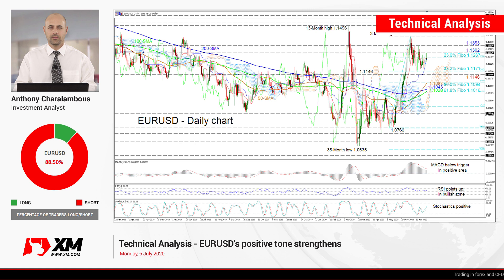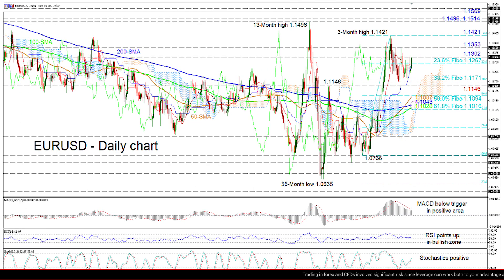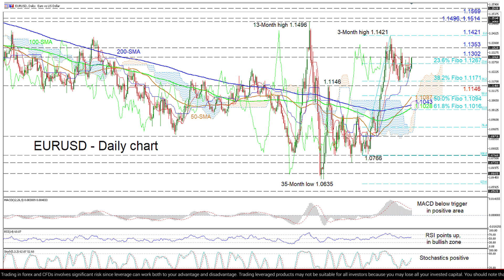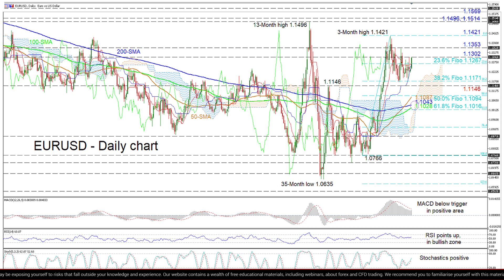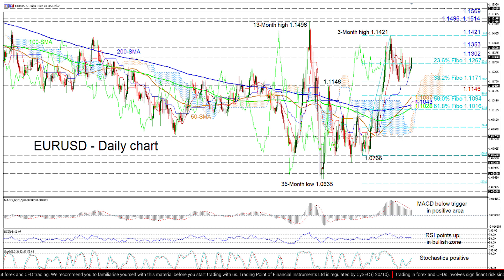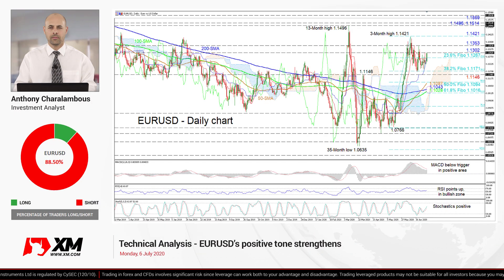Technical Analysis: 06/07/2020 - EURUSD’s positive tone strengthens